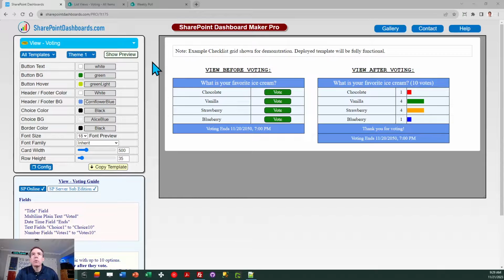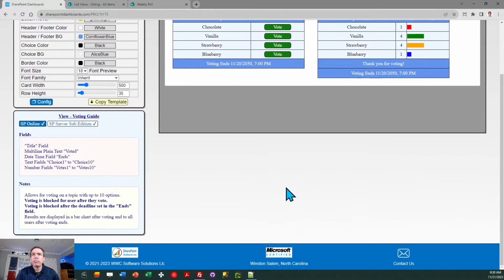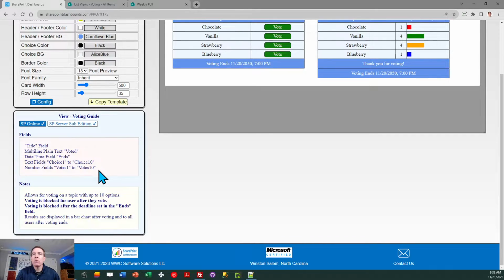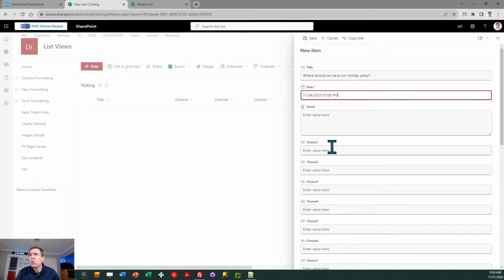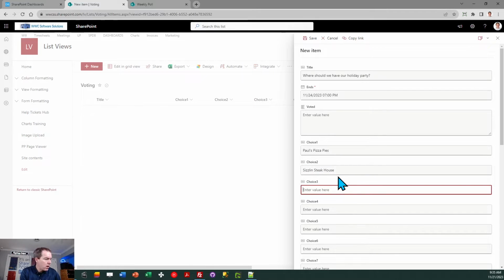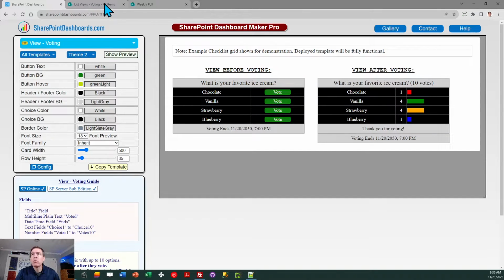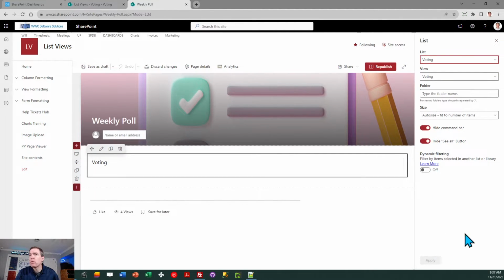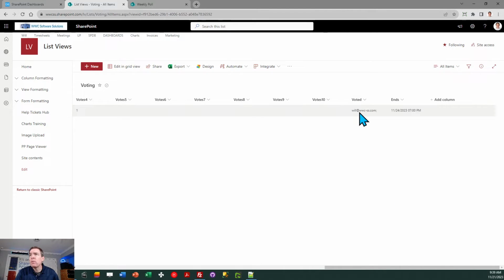Voting Web Part in SharePoint Online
Learn how to add a voting web part to a modern SharePoint page in SharePoint Online. This is fun and easy way to survey users with a simple poll. This template is available here: